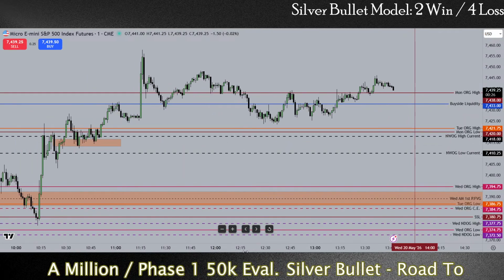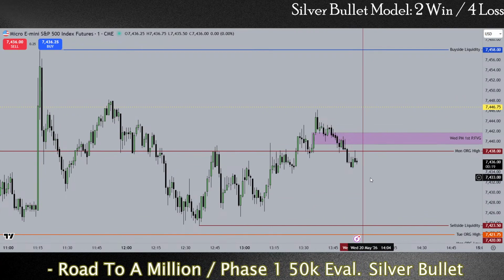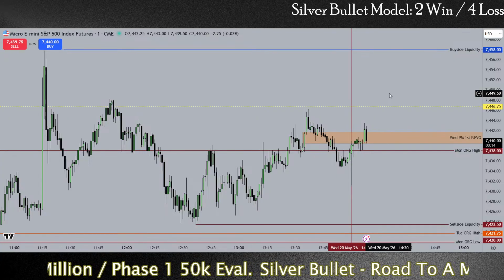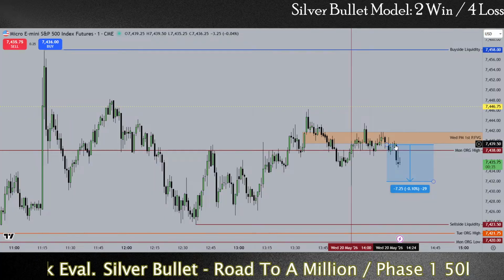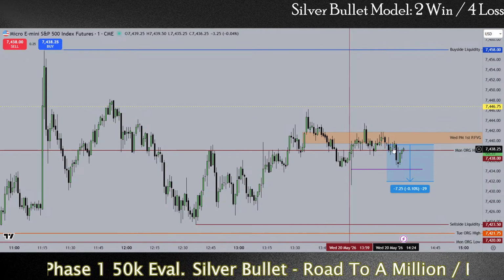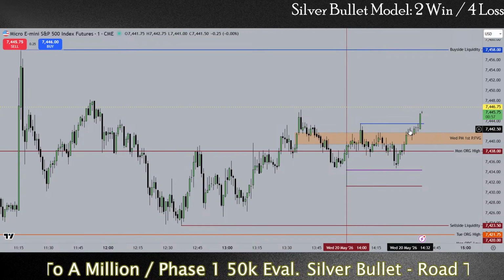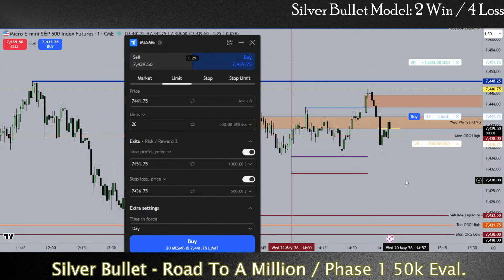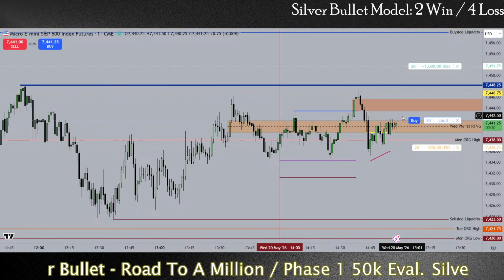Live Trading SILVER BULLET - Road To A Million [12]